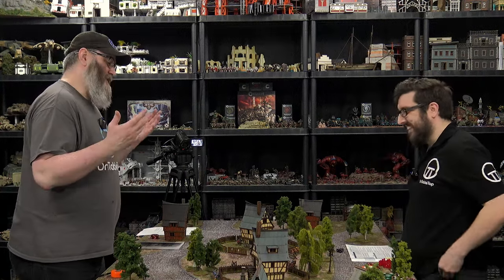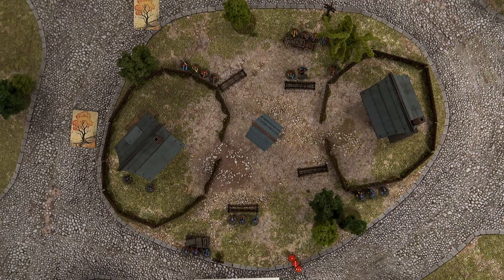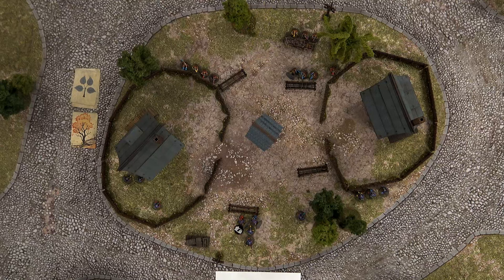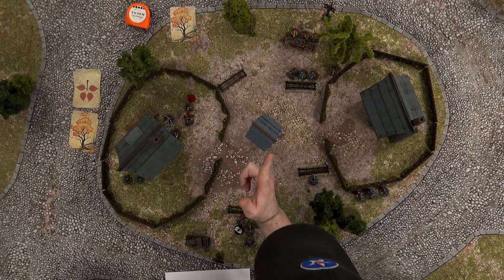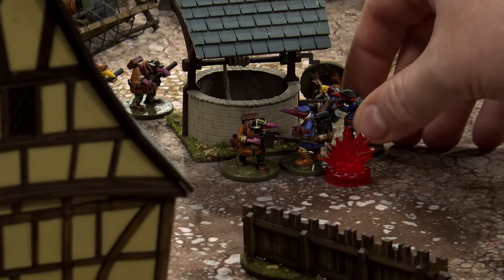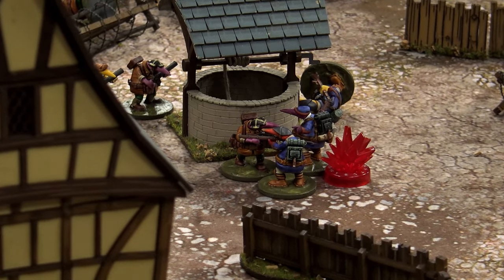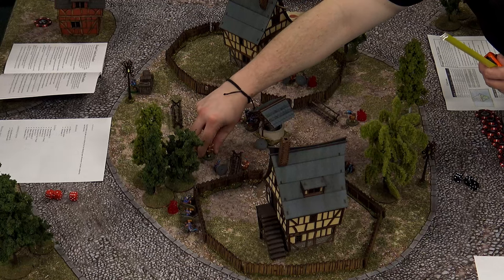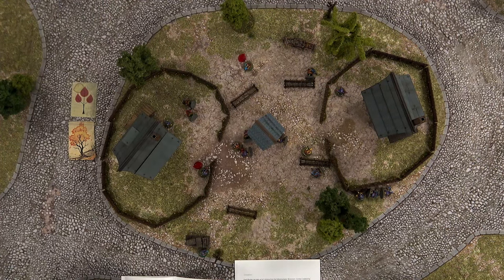Let's Play: This Quar's War | ZombieSmith & Wargames Atlantic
Ben and Gerry dive into a Let's Play of This Quar's War from ZombieSmith and Joshua Qualtieri using the new Clash Of Rhyfles plastic set from Wargames Atlantic.

This Quar's War is a great miniatures game where the focus is on telling a story as either the Crusaders or the Coftyrans. With an interesting push-you-luck mechanic built into activation and some seriously brutal rules, the miniatures might look cuddly but the game is not!

Has this tempted you to try our This Quar's War for yourself?